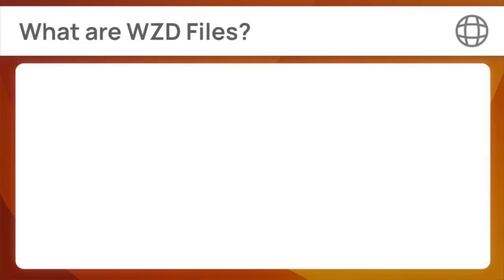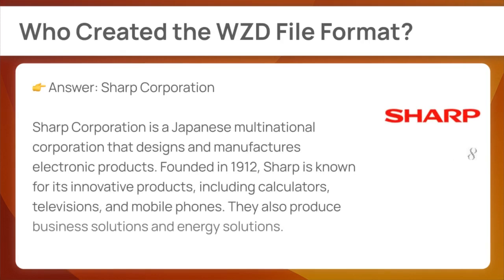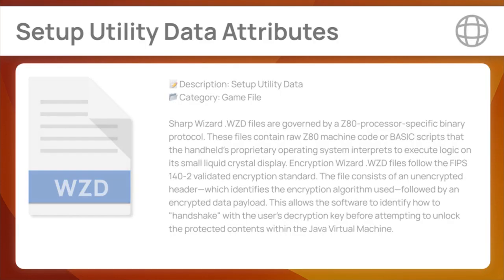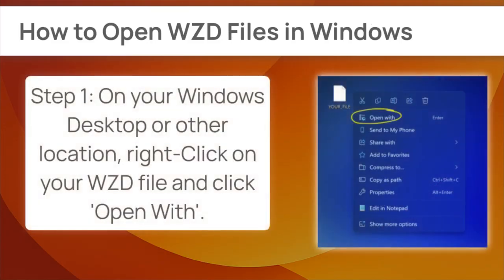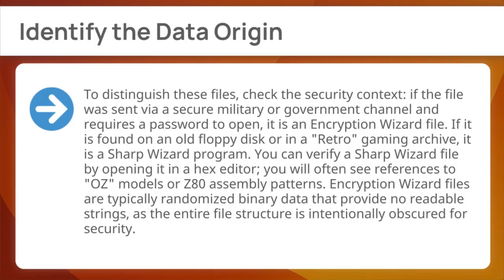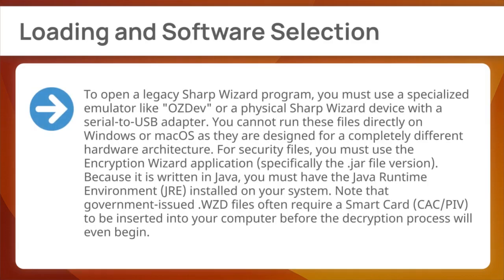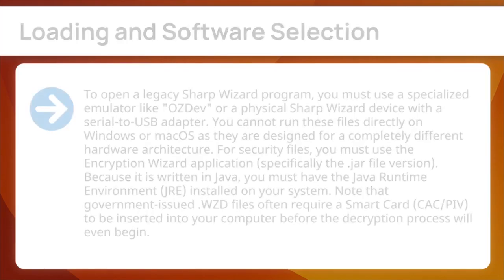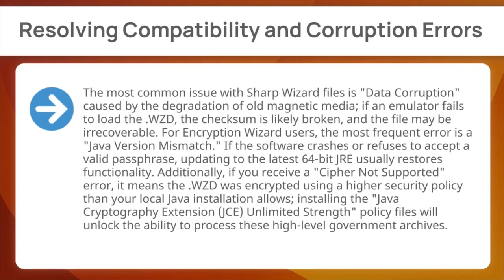Opening WZD Files (Original Application)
Having trouble opening your Setup Utility Data format? You are not alone! In this quick tutorial, I’ll show you exactly how to open, view, and fix any WZD file on Windows — even if your PC doesn’t recognize the format. I'll show you free programs, how to fix common errors, and the easiest *1-click solution* if nothing else works.

Sharp Wizard .WZD files are governed by a Z80-processor-specific binary protocol. These files contain raw Z80 machine code or BASIC scripts that the handheld’s proprietary operating system interprets to execute logic on its small liquid crystal display. Encryption Wizard .WZD files follow the FIPS 140-2 validated encryption standard. The file consists of an unencrypted header—which identifies the encryption algorithm used—followed by an encrypted data payload. This allows the software to identify how to "handshake" with the user’s decryption key before attempting to unlock the protected contents within the Java Virtual Machine.

Compatible software known to open WZD files:

Sharp Wizard (Sharp Corporation)

Timestamps:

00:00 - Preview
00:37 - Understanding WZD Files
01:24 - WZD File Format Design Structure
02:06 - View a WZD File
02:51 - Fix Broken WZD Files